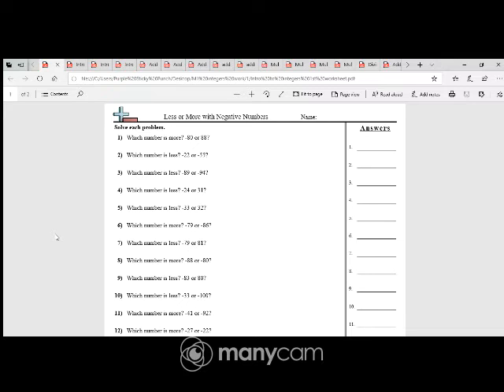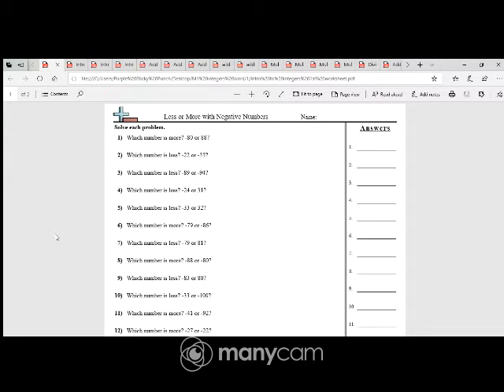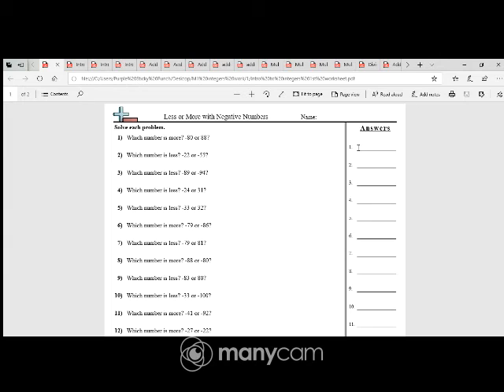Maths for M.1 (1) : homework 1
Instructor : Teacher Randall Wayne Simpson
Class : M.1.4
Program : SMBP
School : Chalermkwansatree School
Academic Year : 2020